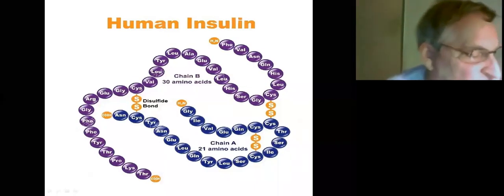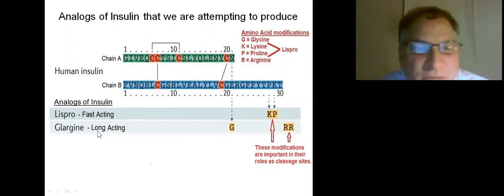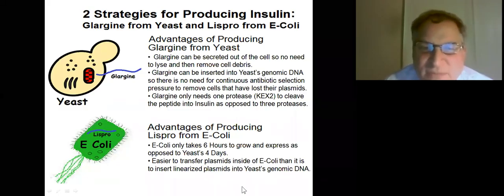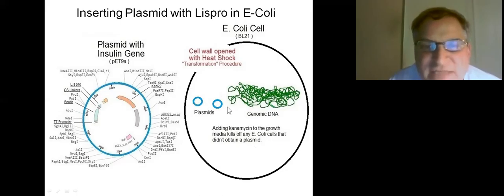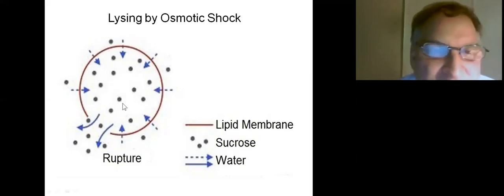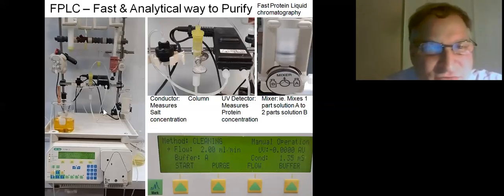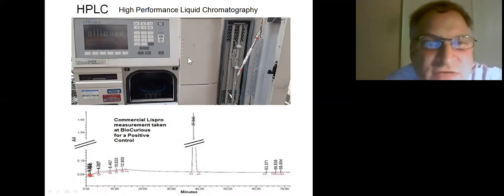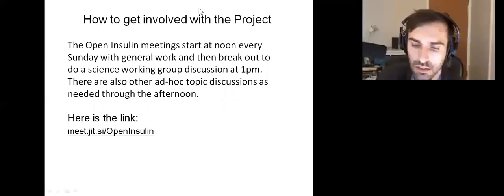Progress report on the Open insulin project - David Anderson, February 10, 2021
The Open Insulin Project is a team of biohackers with a variety of backgrounds, and skills, and relationships to insulin and diabetes from many cities and countries around the world, including Oakland, California; Baltimore, Maryland; Paraiba, Brazil; Dakar, Senegal; Yaounde, Cameroon; and Puerto Rico. We’re working to develop the first practical, small-scale, community-centered model for insulin production to make insulin accessible to all. We envision a world in which communities in need have local sources of safe, affordable, high-quality insulin, and where people living with diabetes and their communities can own and govern the organizations that produce the medicine they depend on to survive.